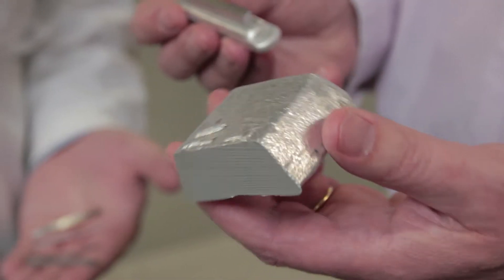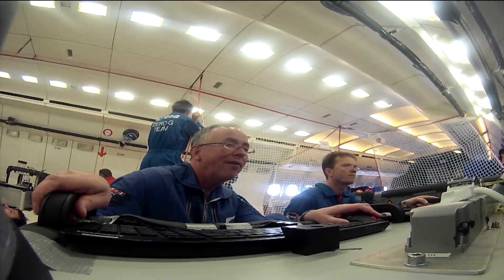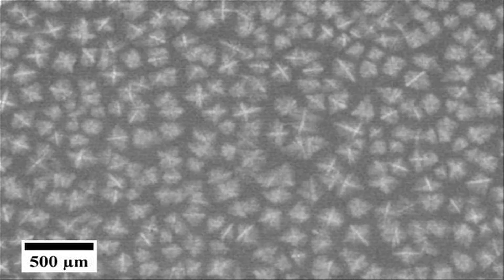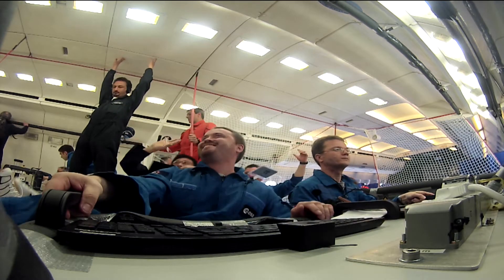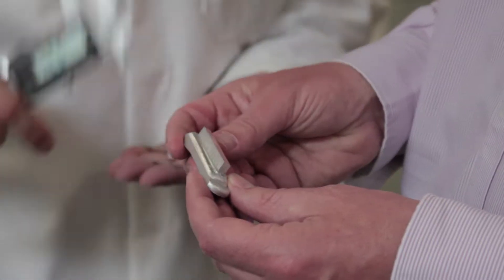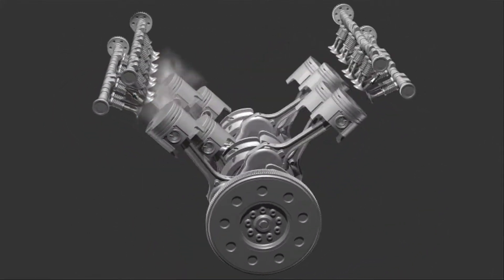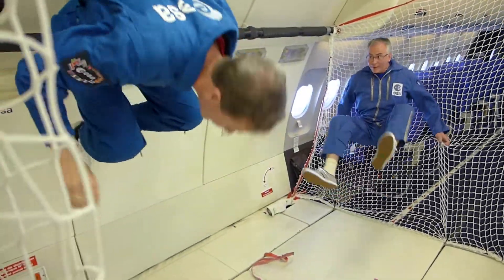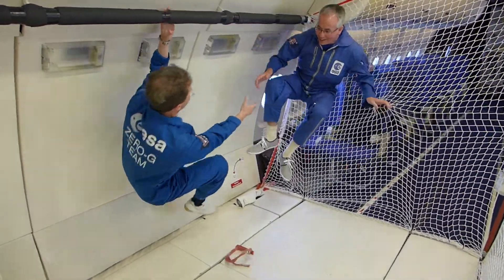Engineering in Zero Gravity at University College Dublin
This UCD Innovation video focuses on research carried out by the UCD School of Mechanical and Materials Engineering in zero gravity.

Dr David Browne and PhD student Andrew Murphy, from the UCD School of Mechanical and Materials Engineering, are interested in real time observation of what happens during solidification of aluminium alloys.

In this video, they perform solidification experiments on board a European Space Agency Parabolic Flight Campaign and experience zero gravity. By performing the same experiments on Earth, they can compare the results to better understand the effects of gravity on alloy solidification.

There is a need for improved quality in a range of metal cast products like hip or knee replacement parts, engine pistons and turbine blades and computer simulations of alloy solidification are a good way of doing this.